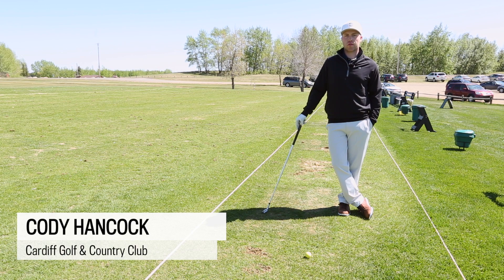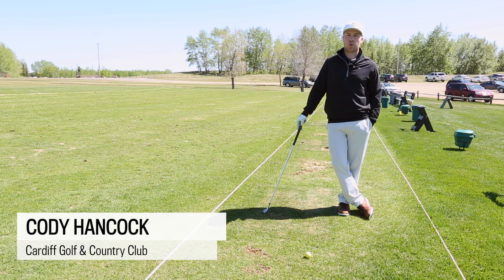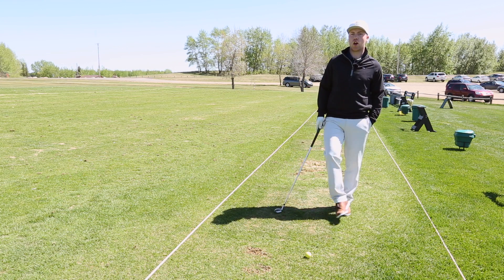How to hit a knockdown shot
Cody Hancock of the Cardiff Golf